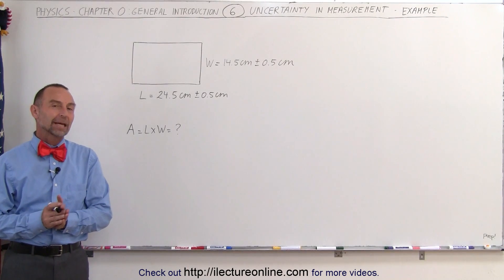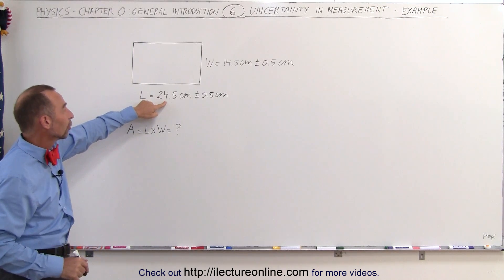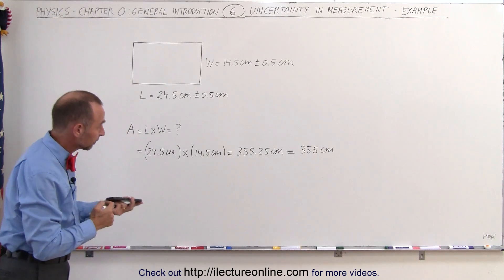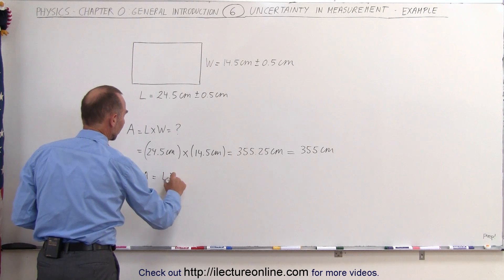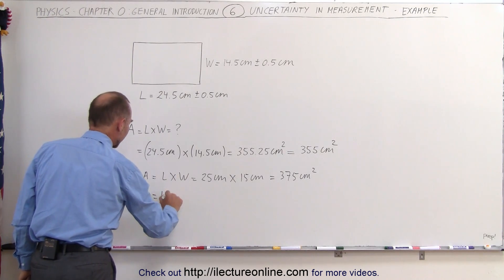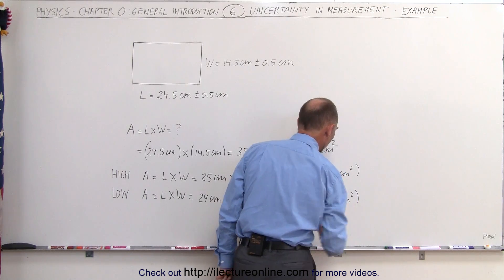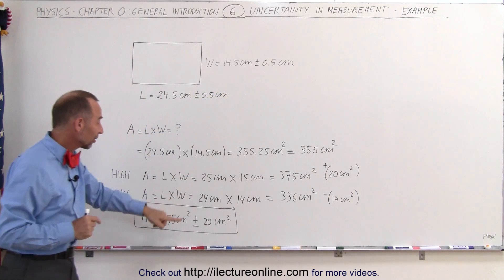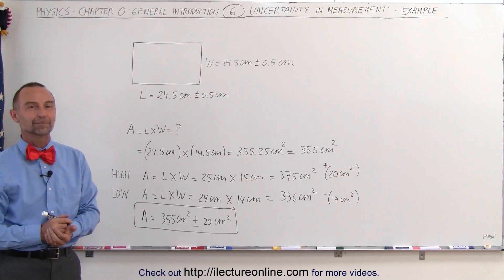Physics CH 0: General Introduction (6 of 20) Finding Area with Uncertainty in Measurements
In this video I will find the area of a rectangle when there are uncertainties in the measured length and width.